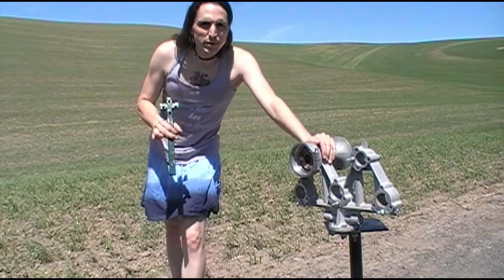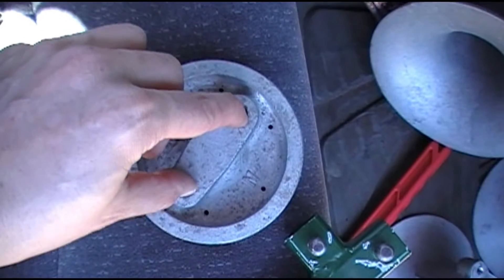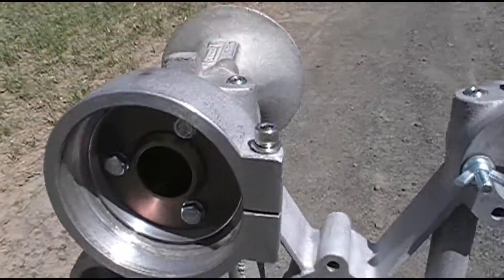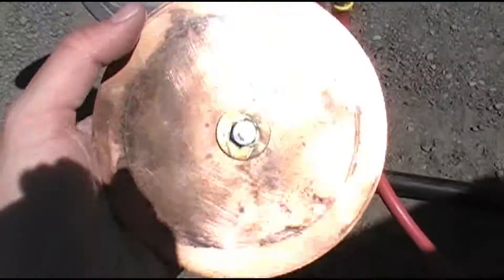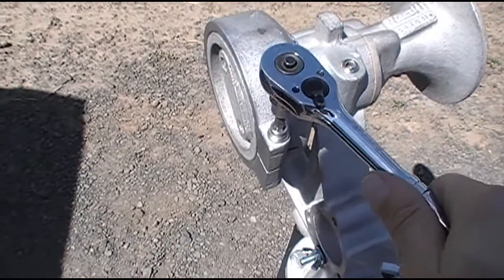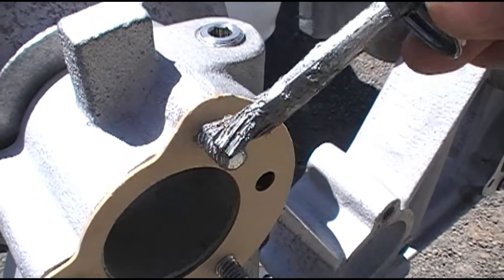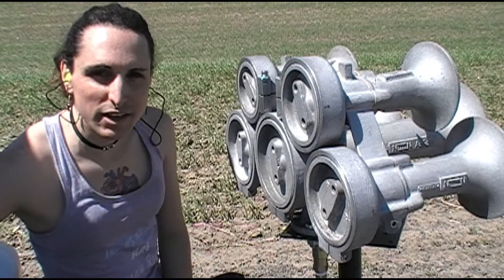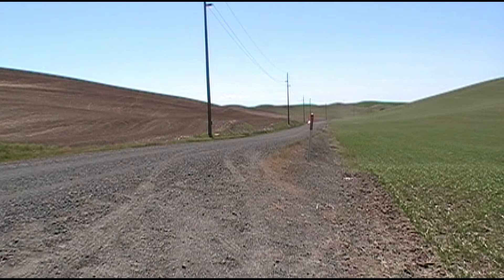M5 Horn Voicing (M5 Tuning)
Long awaited in my series of M horn maintenance videos.  How to voice an M5.  Often incorrectly called tuning, voicing sets the pressure that each bell speaks at.  M horns, and all horns with adjustable back caps, can't simply be put together and expected to work, there is a careful process to voice the horn.  On all M horns, the voicing must be done as the horn is assembled.

Hopefully this illustrates why the M horns fell out of favor.  While this video is about 15 minutes long, in real time it took me two hours to do this one horn.  Keep in mind that in railroad service it was recommended to voice the horns every 3-6 months!  The number of parts that were required plus the time involved in setting up just one horn shows why the M's, although arguably the best sounding ones out there, fell out of use in favor of less maintenance intensive horns that had fewer and simpler parts.

If you want to see other good M horn voicing videos, check these out.

A good demonstration of the shop tune method.

A good demonstration of the field tune method by the master himself, Ken Lanovich.